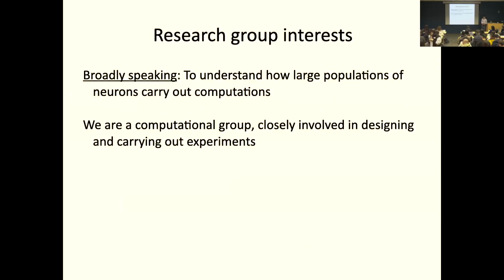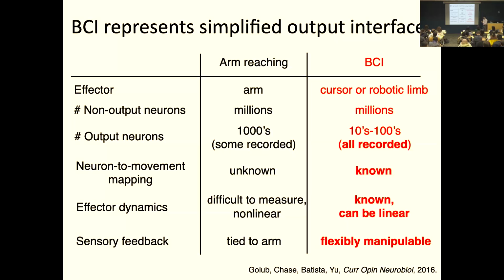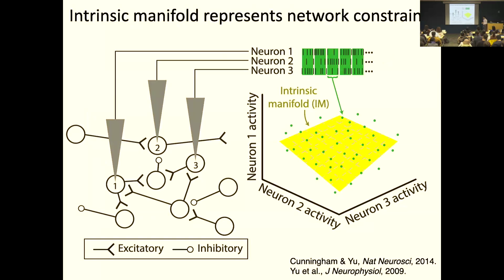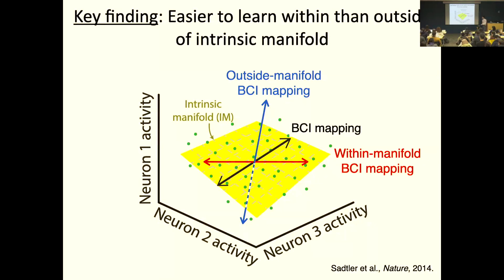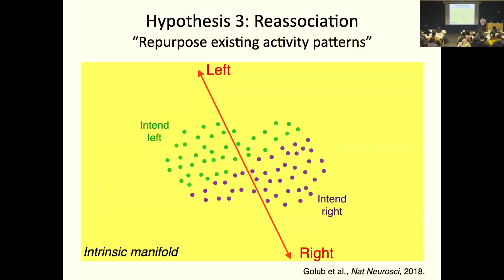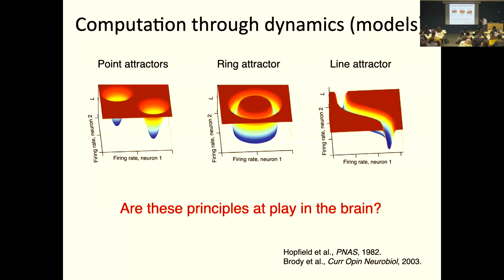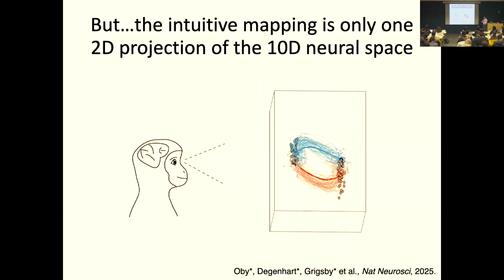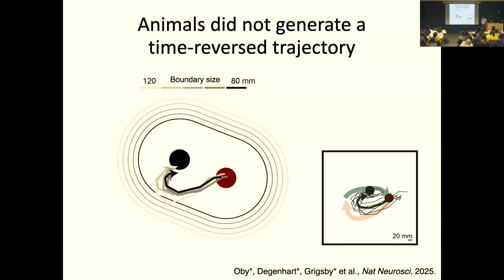Brain-Computer Interfaces for Basic Science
Byron Yu, Carnegie Mellon University